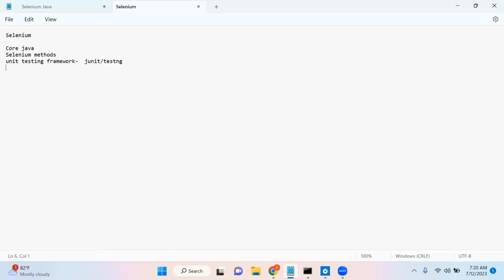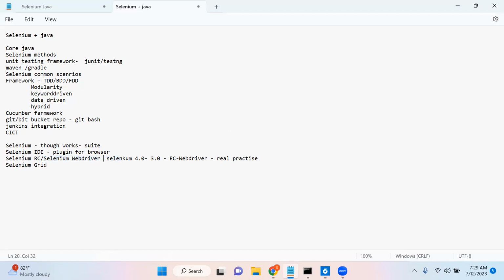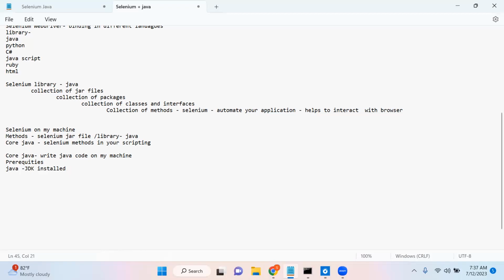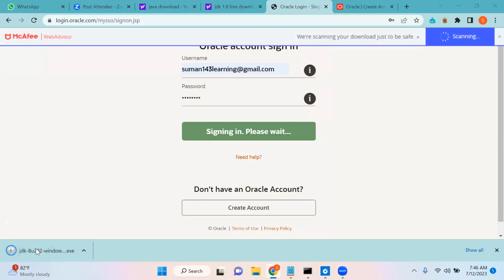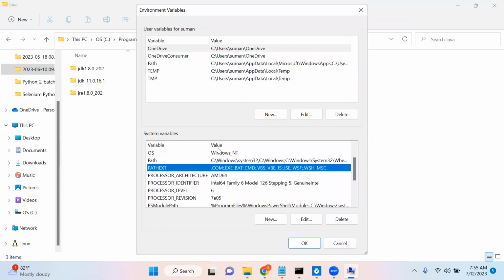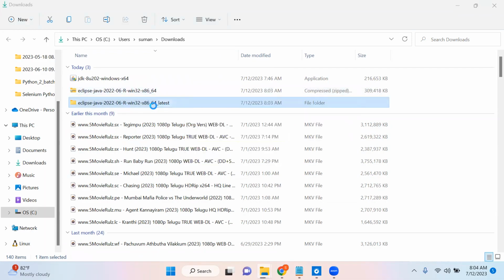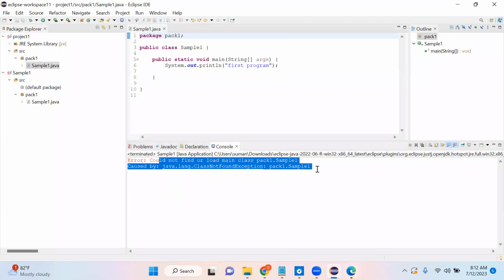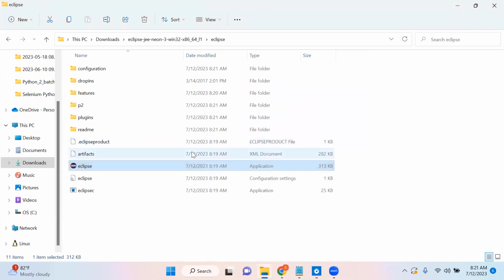Selenium with java Class1.job supp, interview help, training's, placements. whatsup +91-9618548707